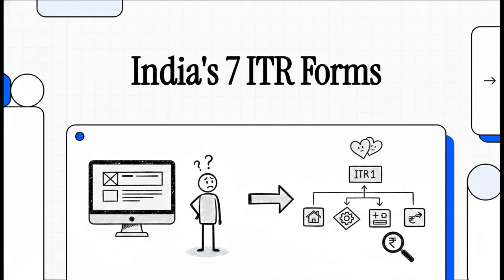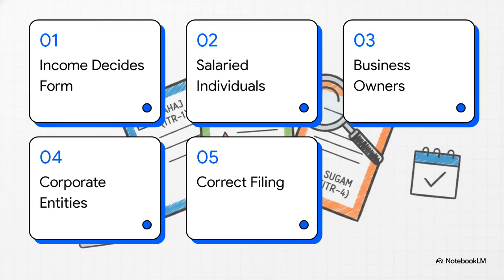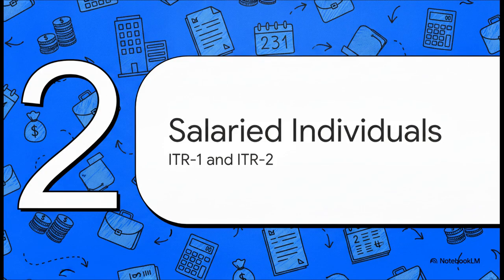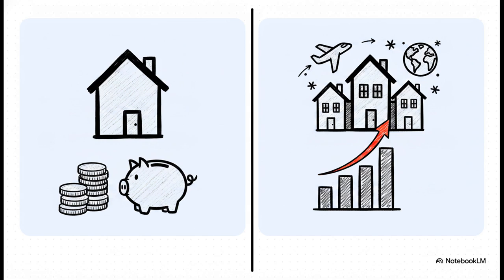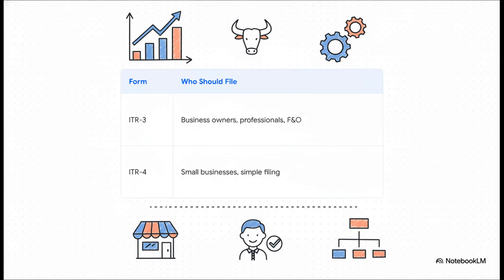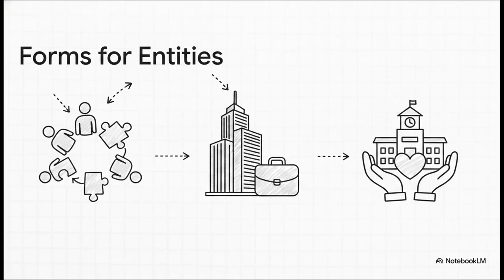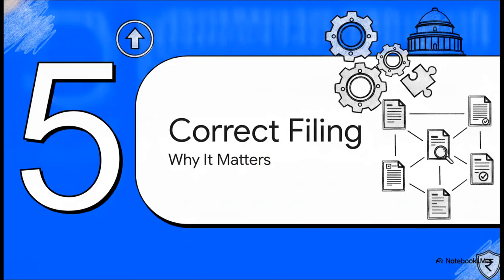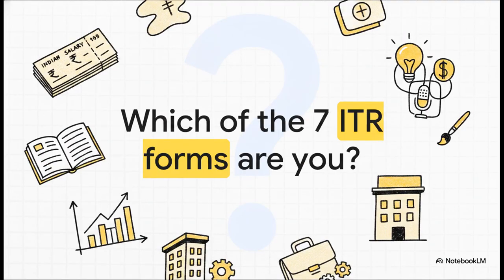Income Tax Return forms Explanation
You can easily check your ITR refund status online in a few minutes through the official Income Tax e-Filing Portal or the Protean (NSDL) site.
Method 1: Using the Income Tax e-Filing Portal
Log in to the Income Tax e-Filing Portal using your User ID (PAN or Aadhaar) and password.
Navigate to the e-File tab, select Income Tax Returns, and click on View Filed Returns.
Select the applicable Assessment Year and click View Details to check your refund status (Issued, Pending, or Failed).

Method 2: Using the Protean (NSDL) Portal
Visit the Protean Tax Refund Tracking Page.
Enter your PAN and the relevant Assessment Year.
Fill in the captcha code and click Proceed to view the status of your refund.

Protean 3
Note: If your refund failed or wasn't credited, make sure your bank account is pre-validated on the e-filing portal and that it is linked to your PAN.